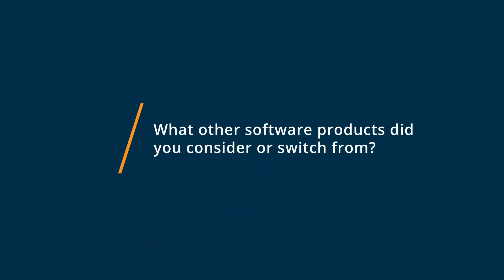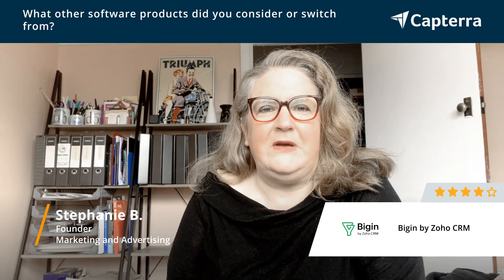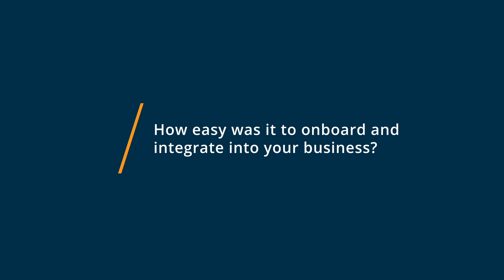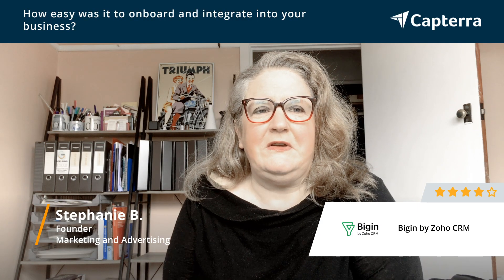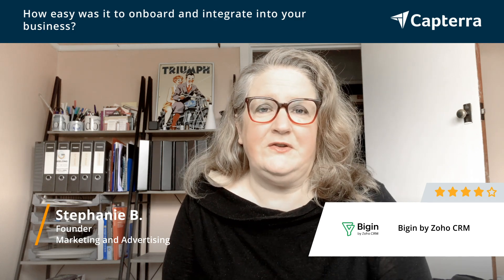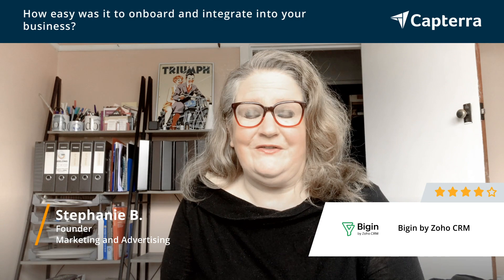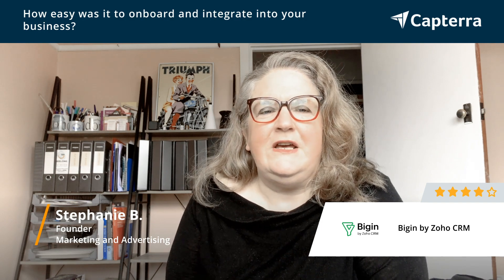Bigin by Zoho CRM Review: Simple and designed to be powerful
"Bigin by Zoho CRM Review 2023.

0:00 Intro
0:12 What other software products did you consider or switch from?
0:51 What were the reasons you chose Bigin by Zoho CRM?
1:45 How easy was it to onboard and integrate Bigin by Zoho CRM into your business?
2:58 What recommendations do you have for others considering Bigin by Zoho CRM?"